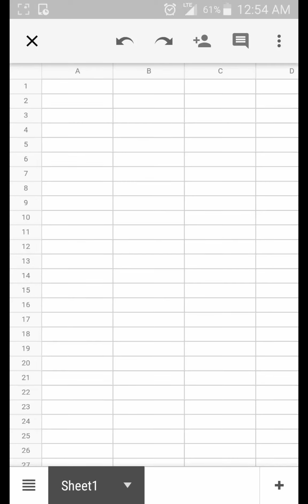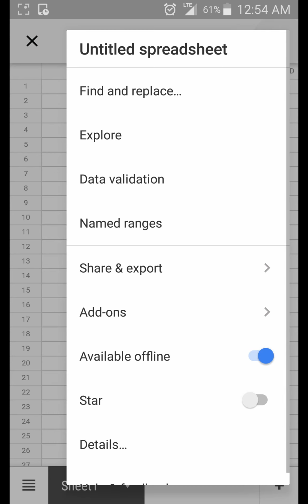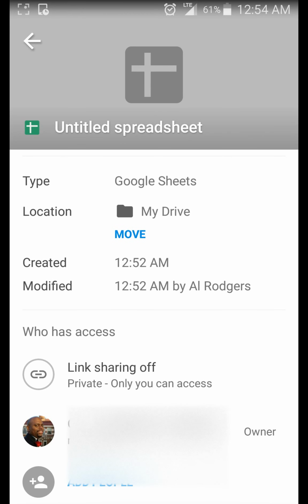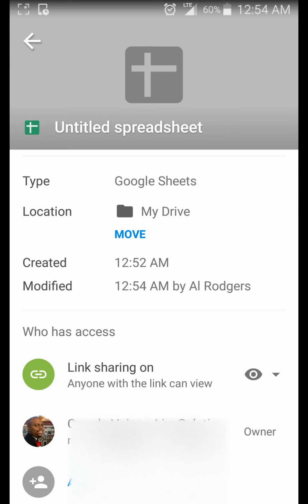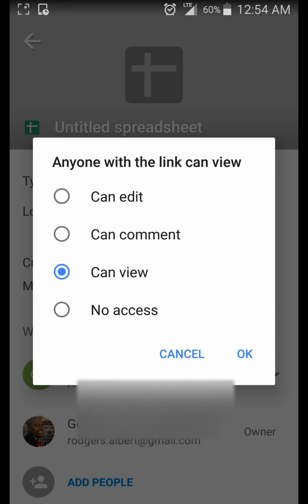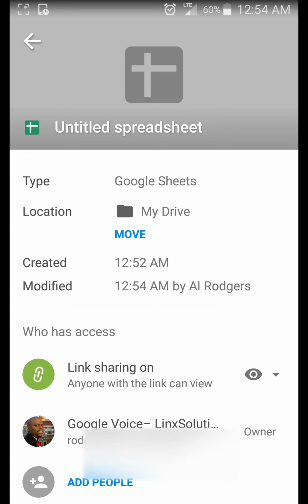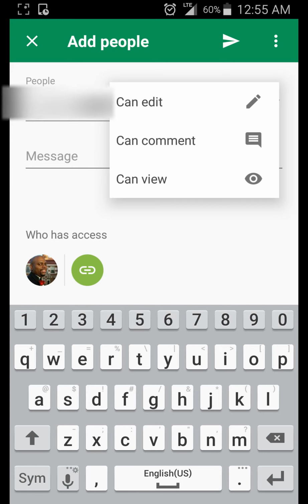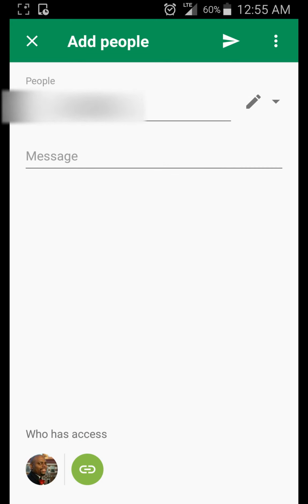Sharing Setting on Google Sheets via Mobile Device